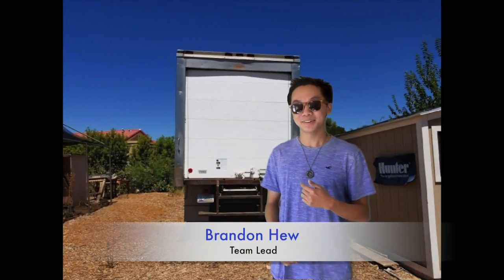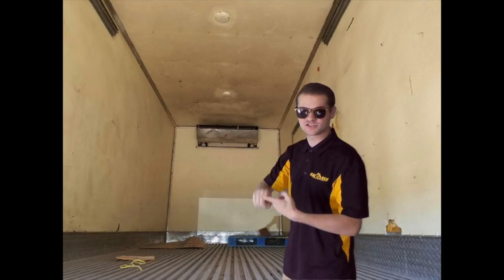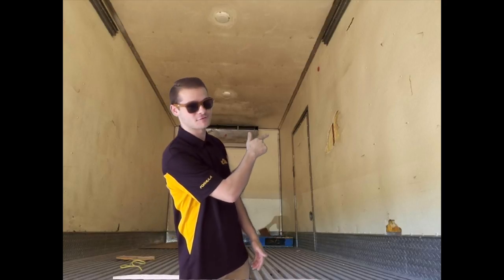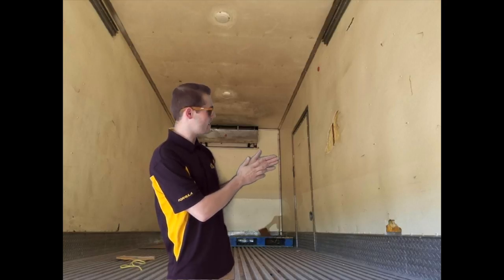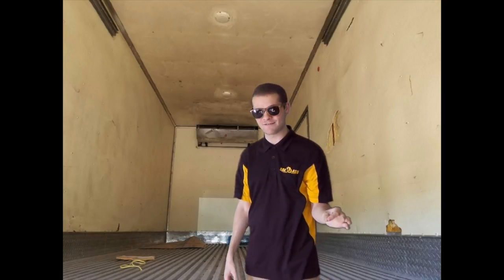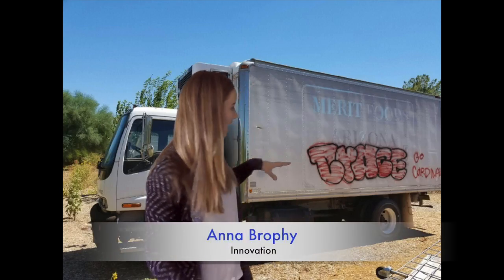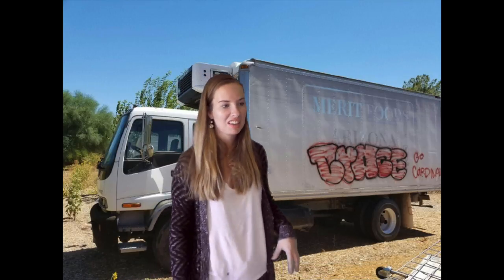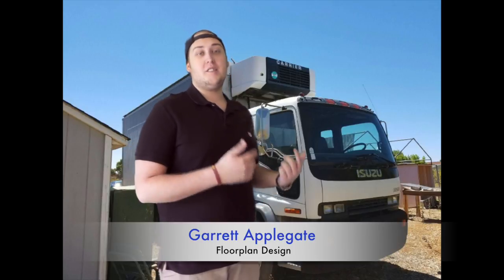EPICS Tiny House Truck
This video is about EPICS Tiny House Truck